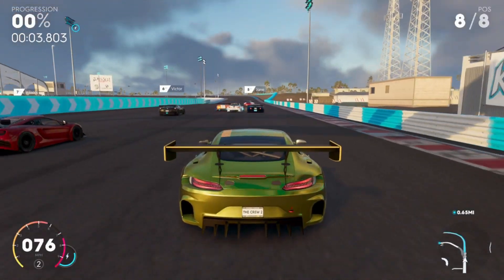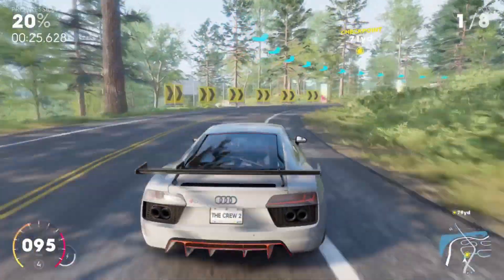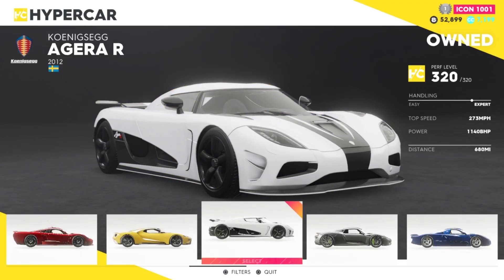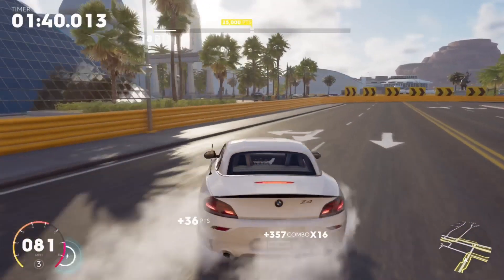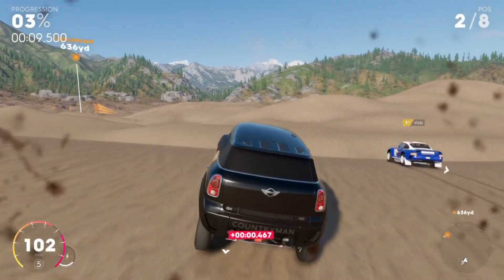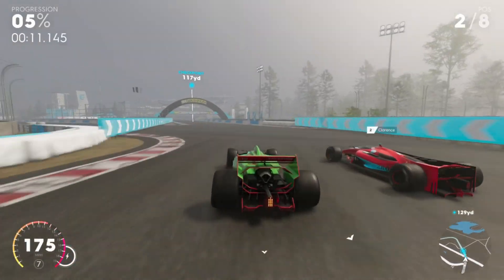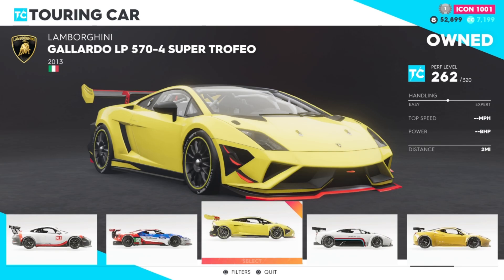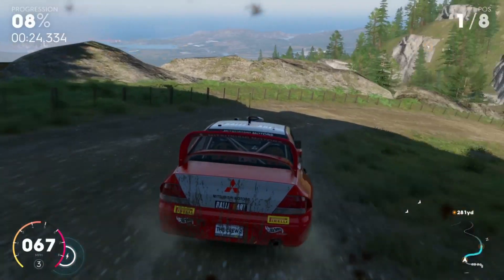BEST Cars In Every Class - The Crew 2 Best Street Racing, Hypercars And More! - Best Vehicles 2021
What are the best vehicles per discipline in the Crew 2? Find out in this video where we go over the best Hypercars, Street racing cars, touring cars, rally raid cars, Rally cross cars, Alpha grand prix cars and more!

*👉Get* *10%* *OFF* *Any* *game* *with* *code* *AGR10* *(first* *purchase* *only)* *and* *5%* *OFF* *subsequent* *purchases* *with* *code* *AGR5:*

Segments:
0:00 - Intro
0:29 - Street Racing
1:24 - Hypercar
2:16 - Drag race
2:39 - Drift
3:24 - Rally raid
3:57 - Rally Cross
4:32 - Alpha GP
5:10 - Touring Car
6:01 - Predator Cup (Link in Description)

Acer predator cup: entries now closed.